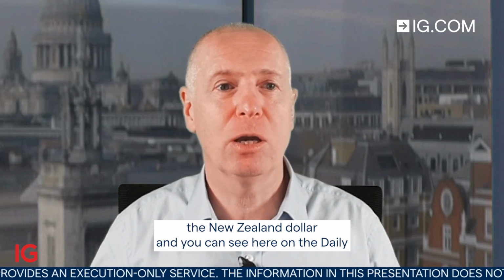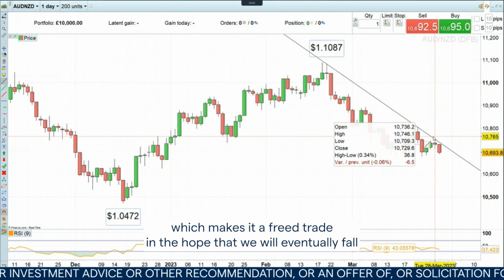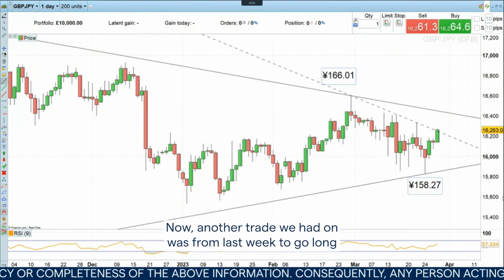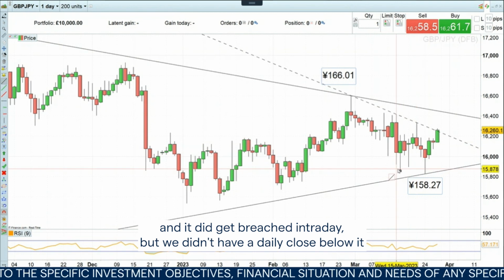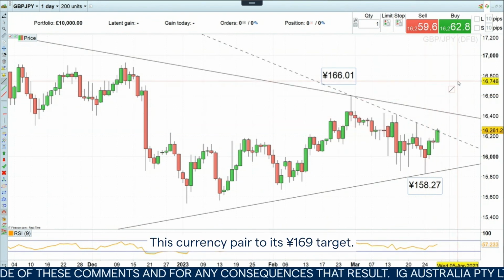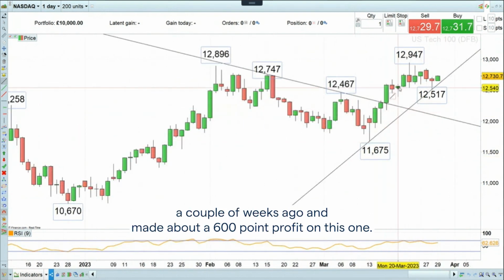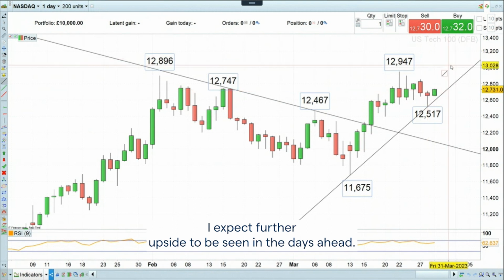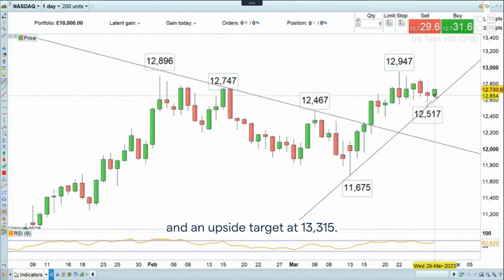Trading the trend: Long NASDAQ 100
Since the Nasdaq 100 is trading above Tuesday’s ‘Hammer’ formation high on the daily candlestick chart, it is expected to continue its advance towards the December and January highs. Watch this week’s Trading the trend video featuring Nasdaq 100